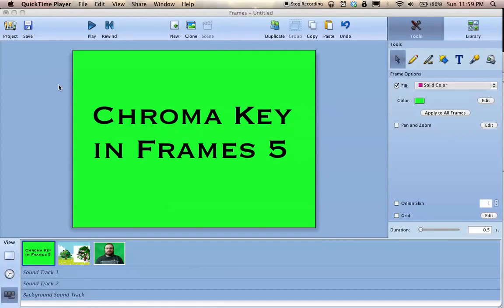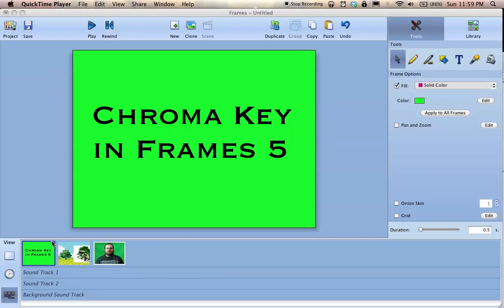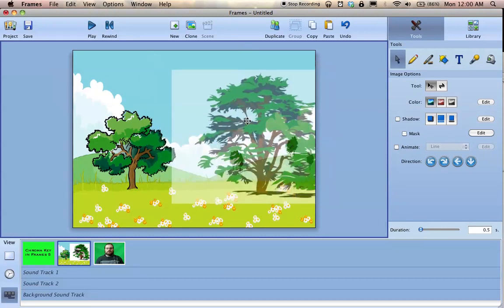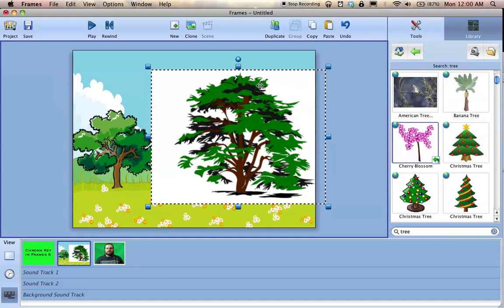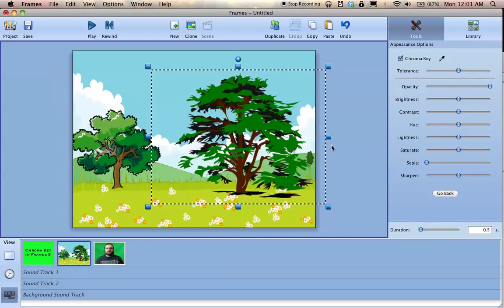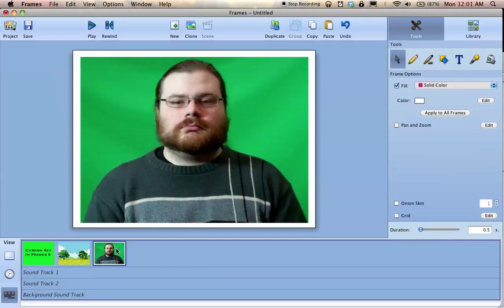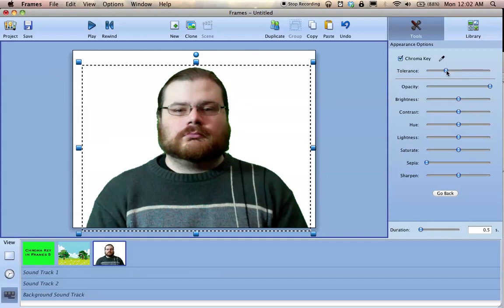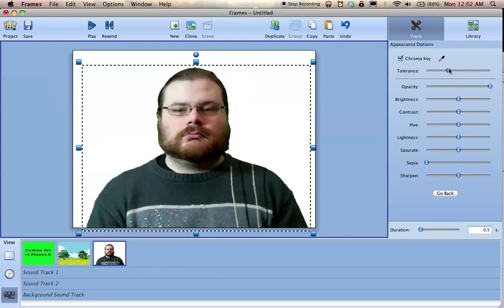Chroma Key in Frames 5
A short tutorial on how to set the background of an image to be transparent, assuming the background is a mostly solid color.